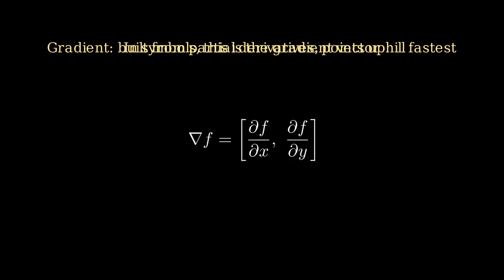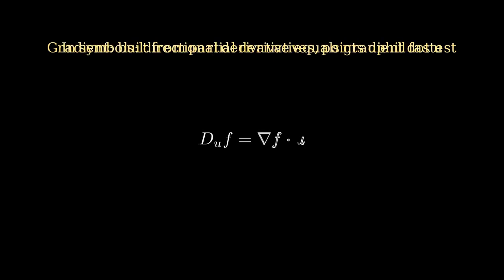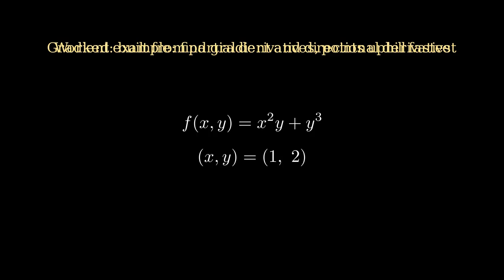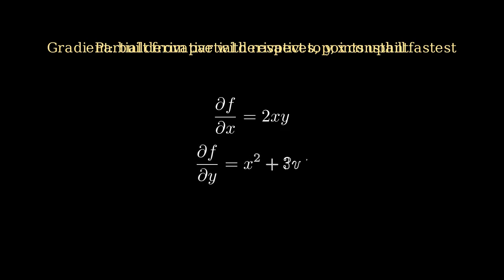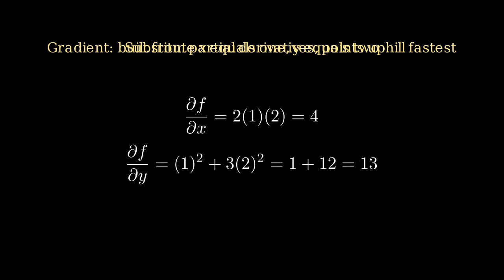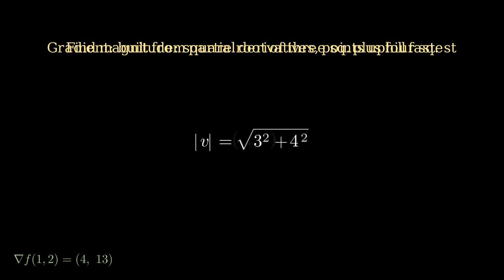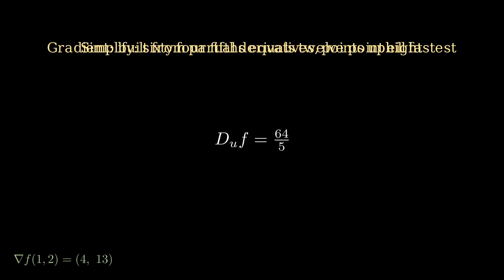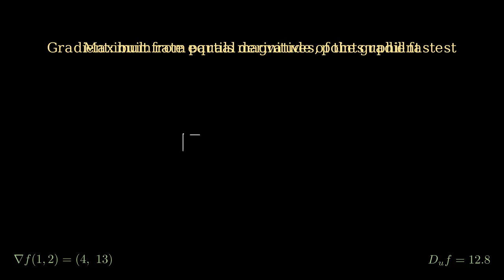The Gradient and Directional Derivatives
Covers the gradient vector as the direction of steepest ascent, and how the directional derivative in any direction is found by dotting the gradient with a unit vector.